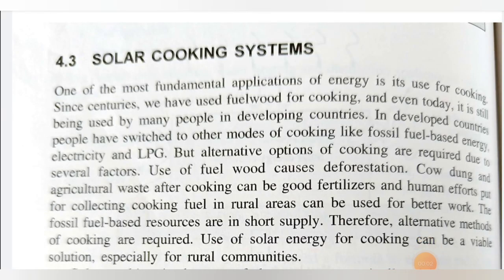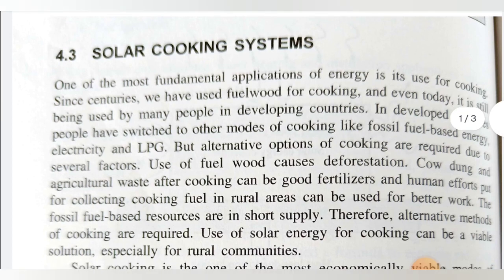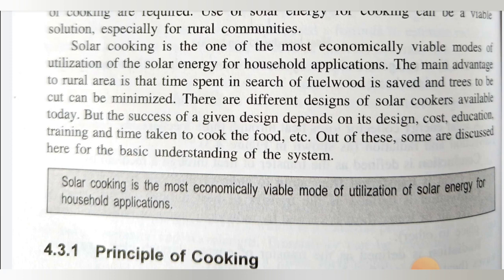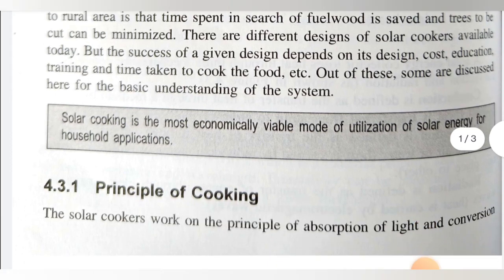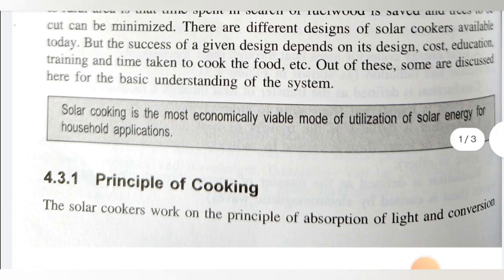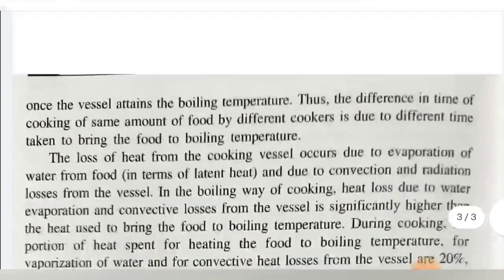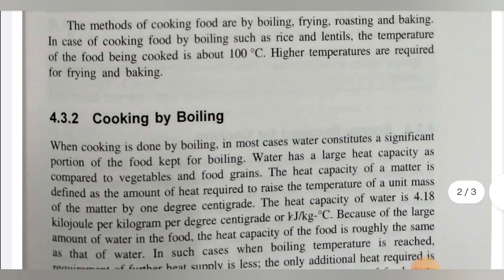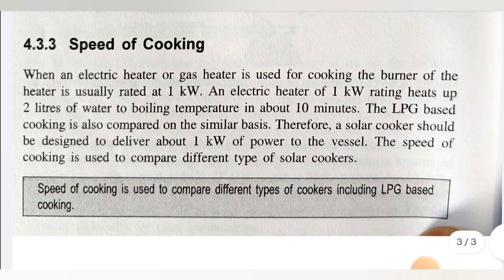solar cooking system